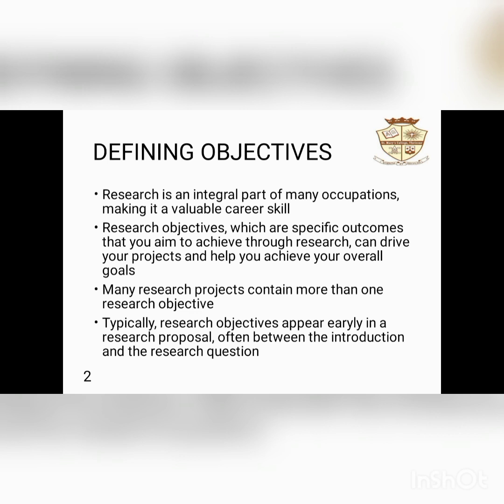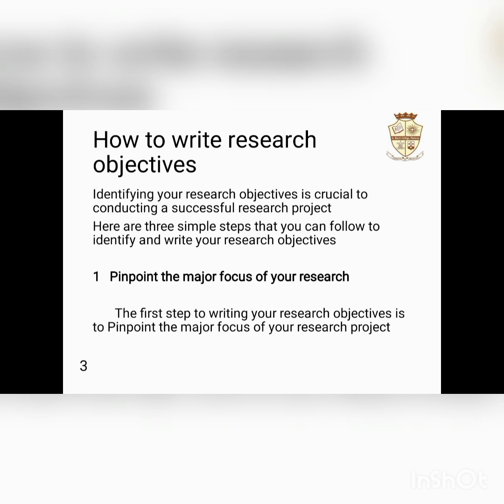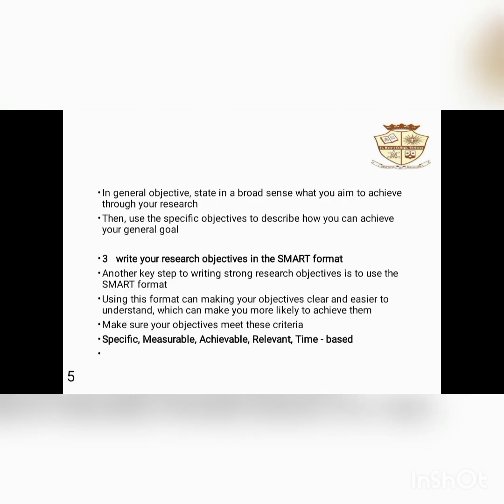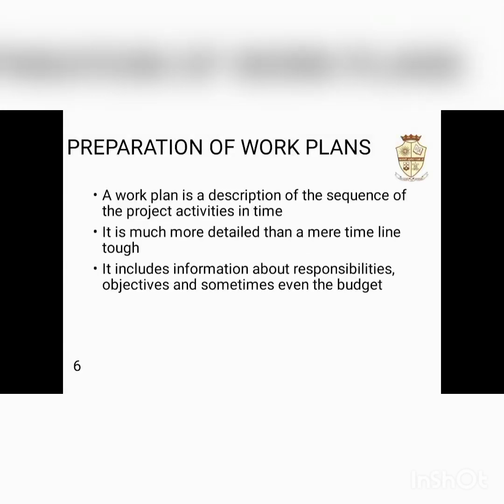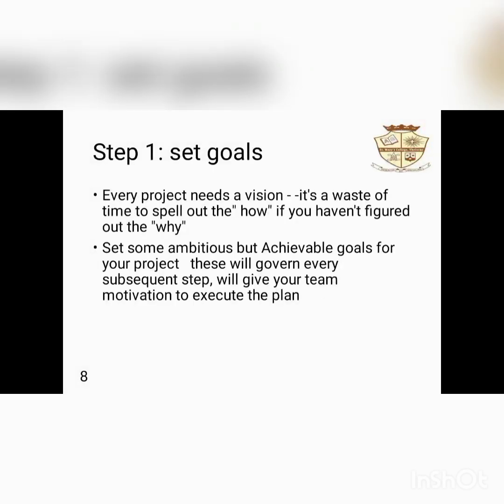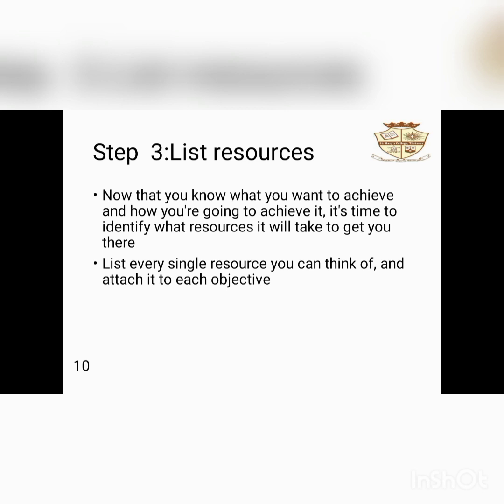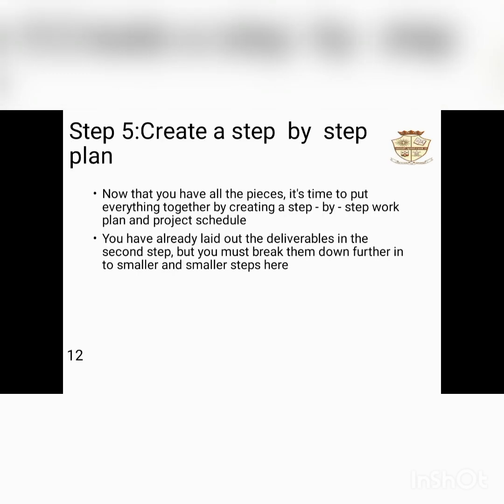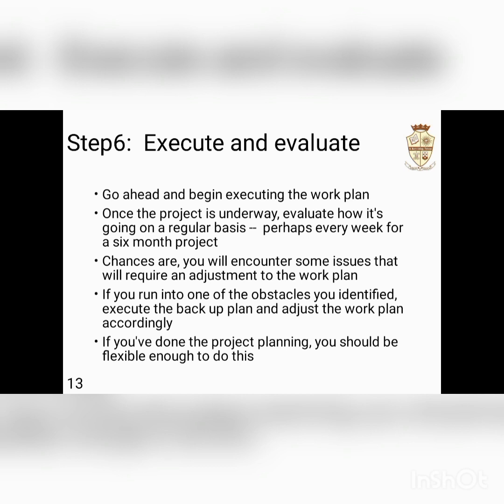January 10, 2023